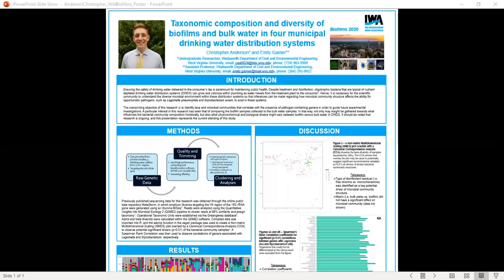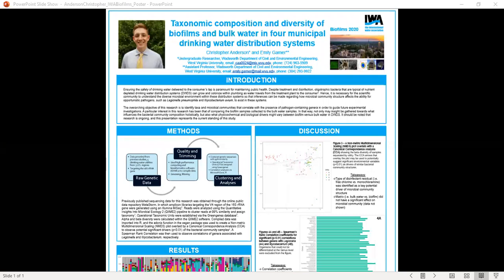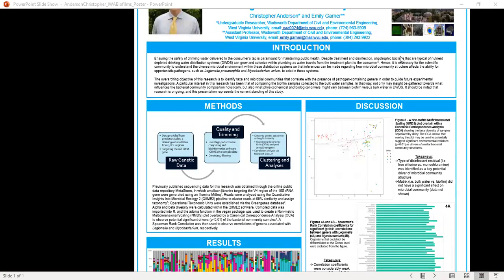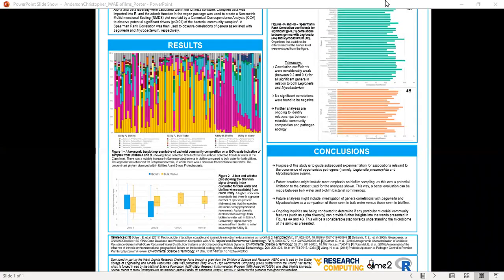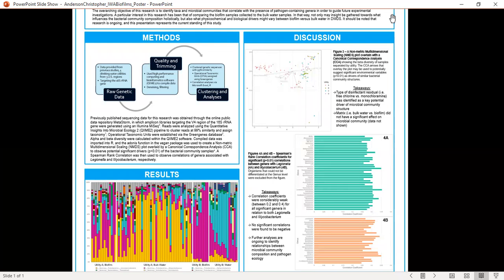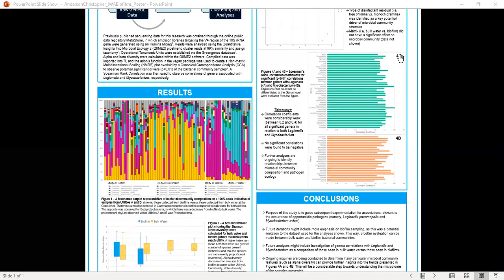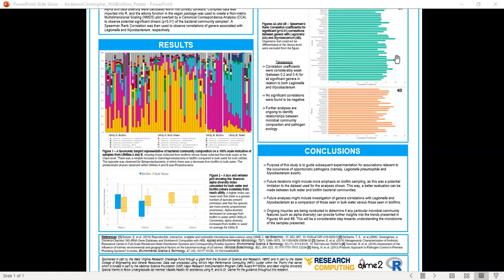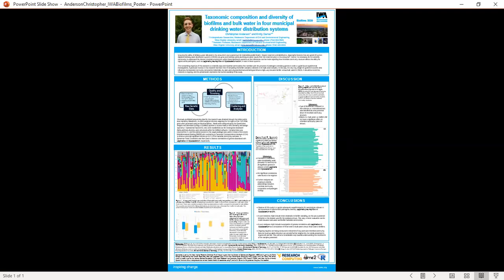URDC Presentation: Microbial composition and diversity in drinking water distribution systems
My apologies for the skipping of the screen. There was an issue with the audio playback that caused this.